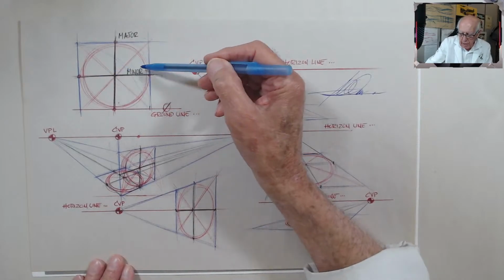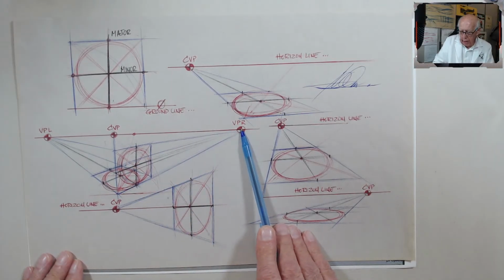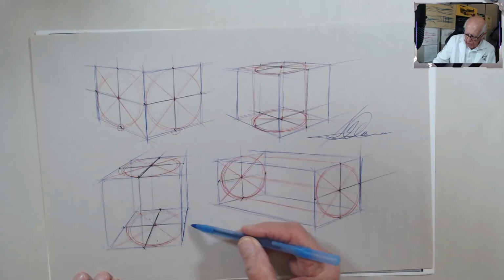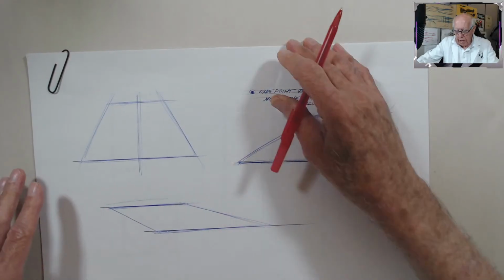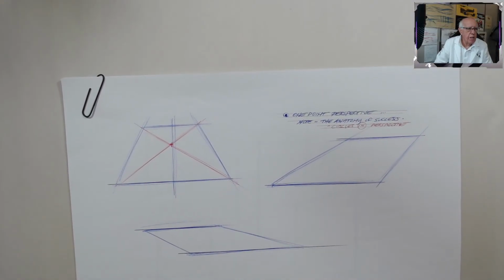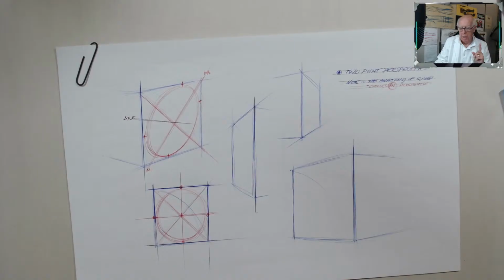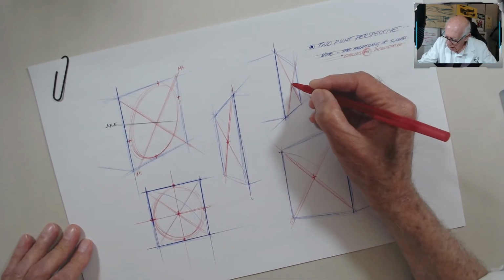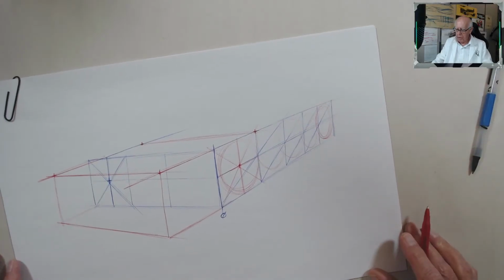Circles in Perspective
The power of  visual truth .